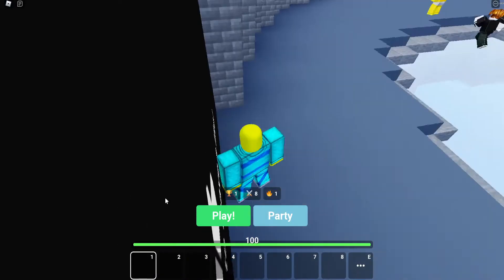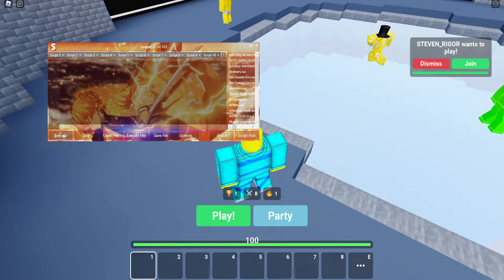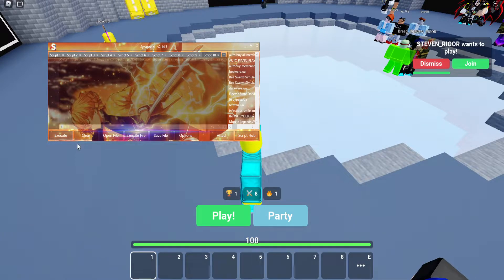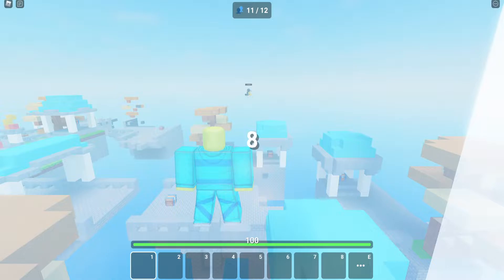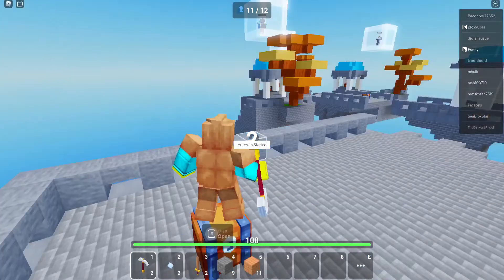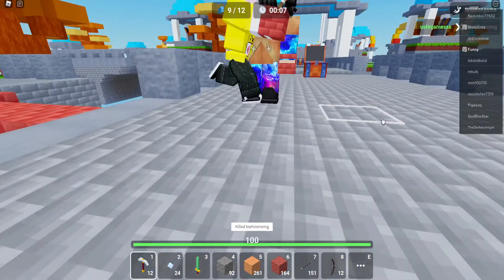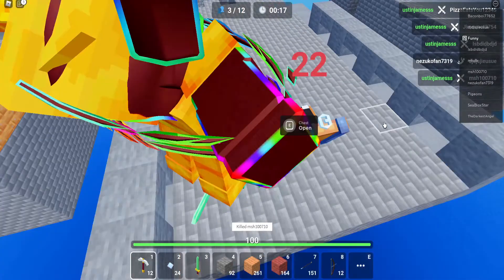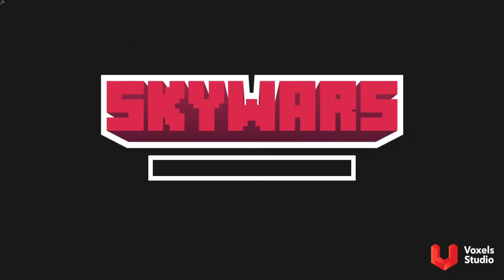SkyWars 🔥 Auto win[OP] 🔥 Roblox Script!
this script will auto win for you so you dont have to do anything to win you can just execute this and win :D